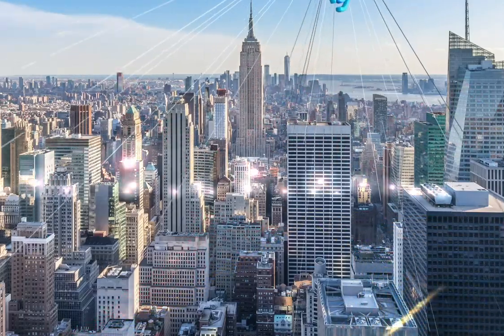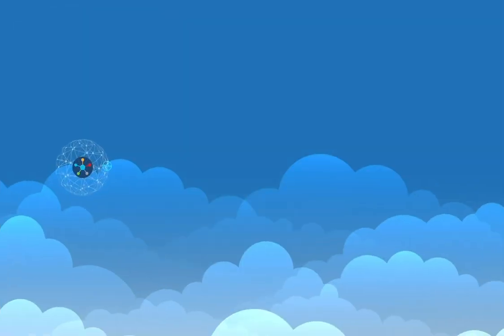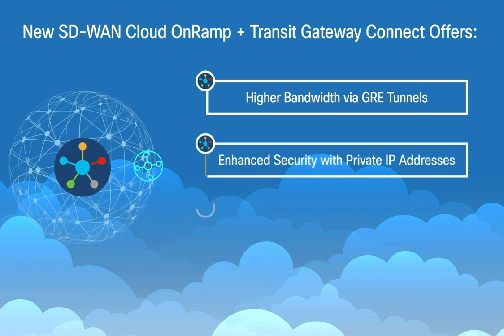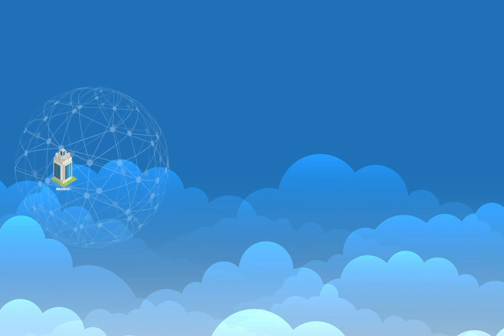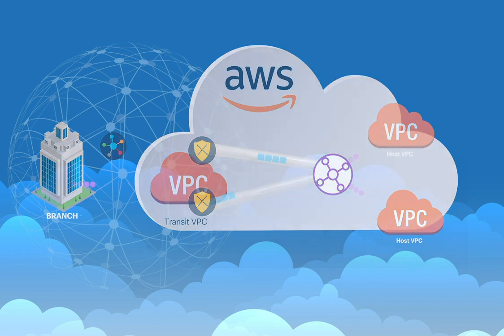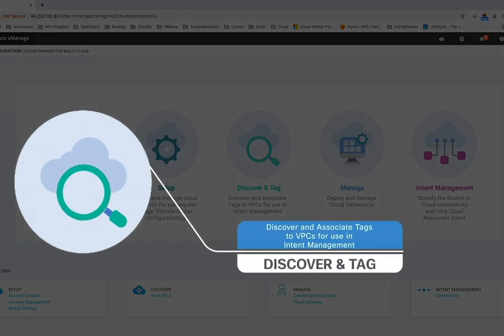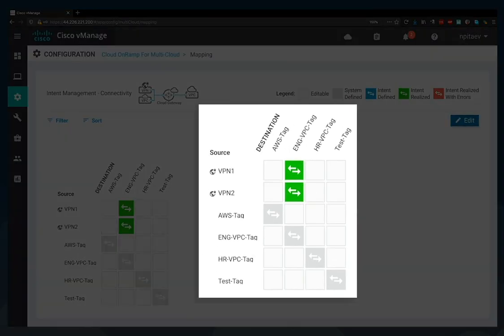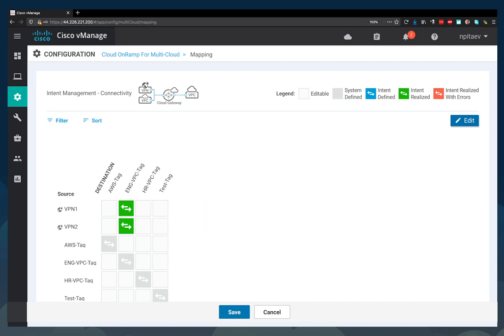Cisco SD-WAN Cloud OnRamp with AWS Transit Gateway Connect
See how Cisco SD-WAN automates connectivity to AWS Transit Gateway. The new Transit Gateway Connect solution uses GRE tunnels, offering higher bandwidth, private IP addresses, increased route limit, and more visibility across your on-prem and cloud infrastructure.